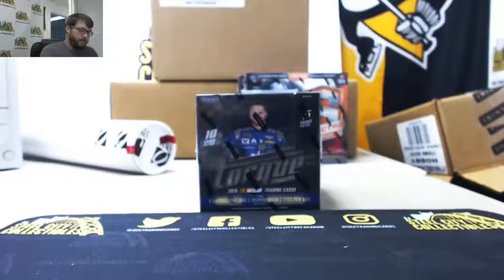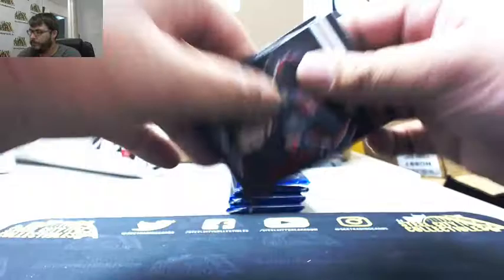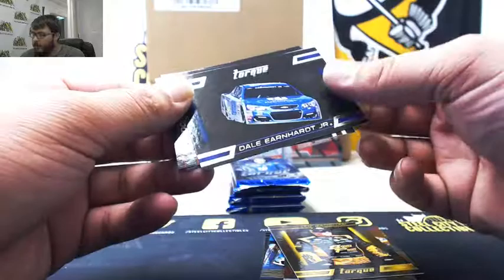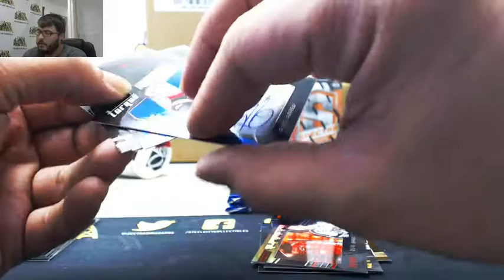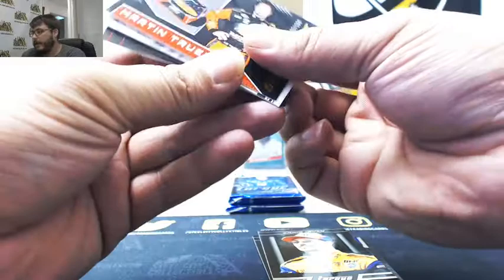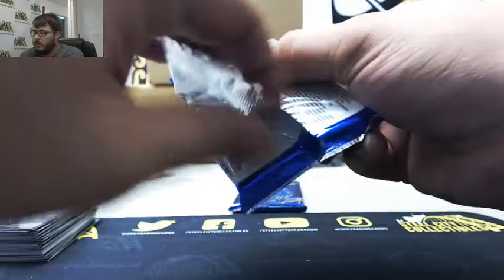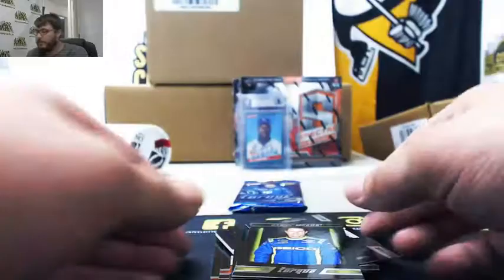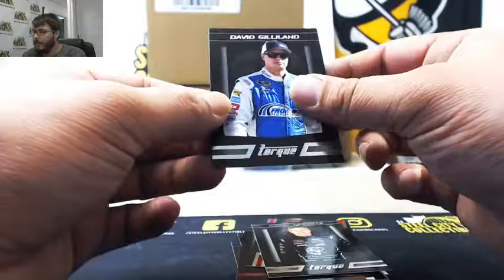2016 Panini Torque Racing Hobby Live Break- Tony x1